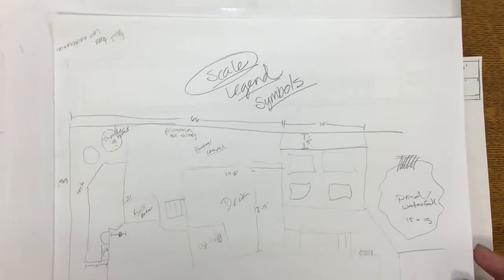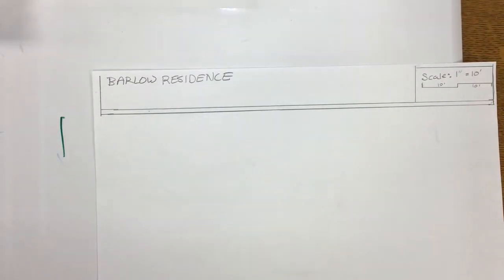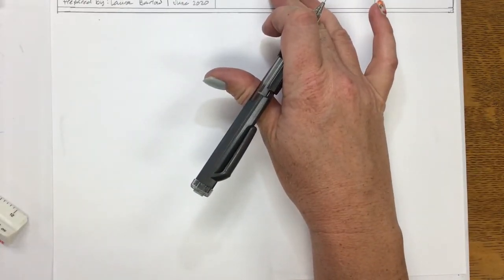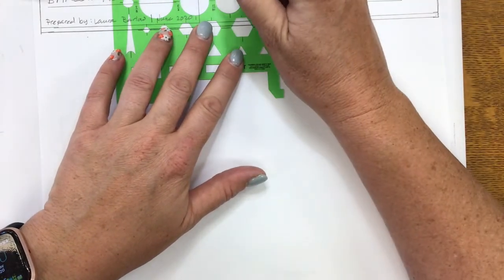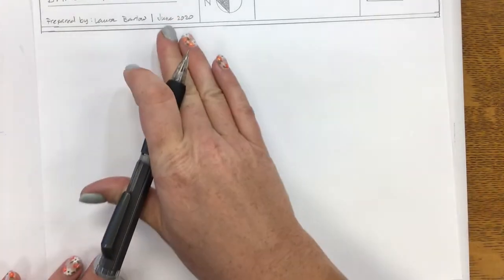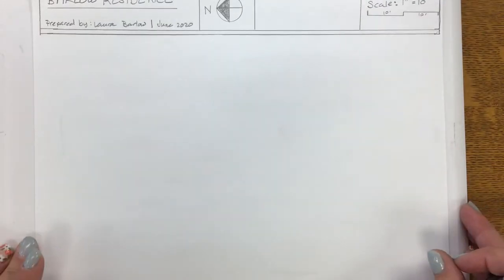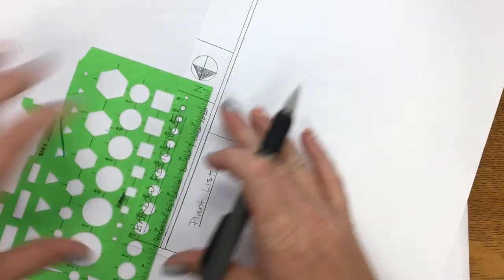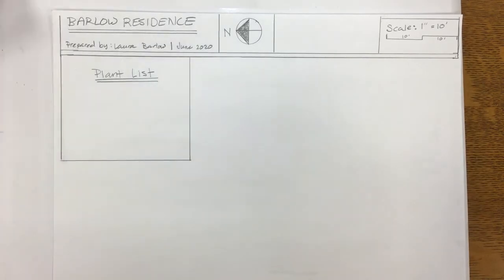Planting Plan Legend